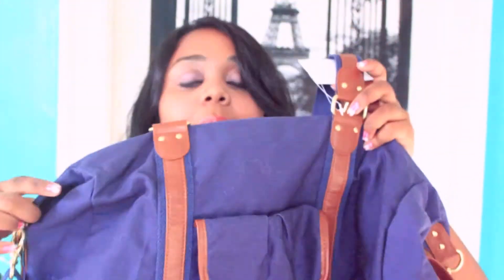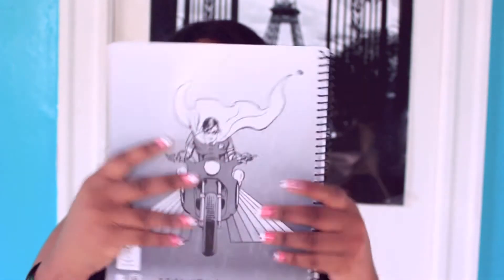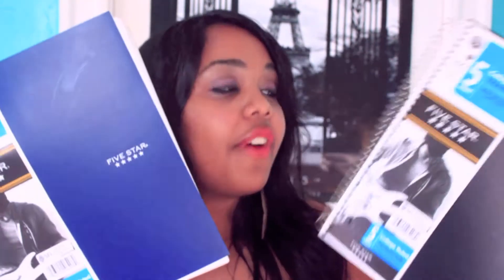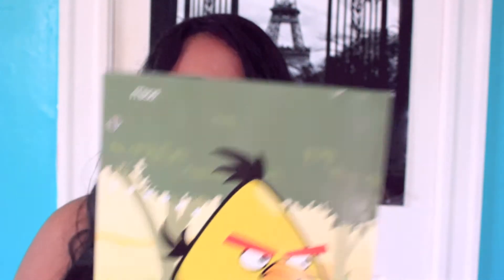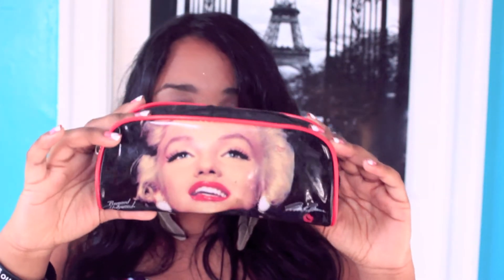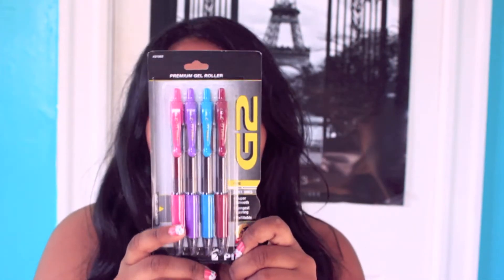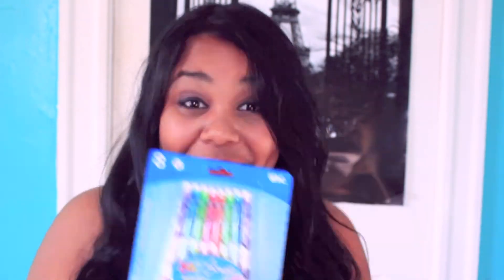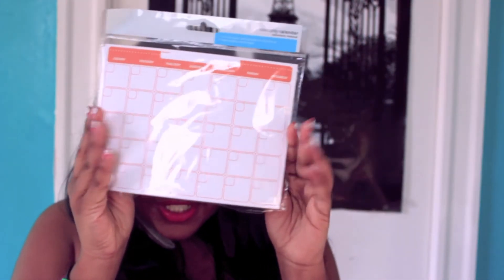[☆Back 2 School Series☆] School Supplies Haul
I got all the school supplies from walmart
Everything cost less than $10
My bag is from H&M -$40

Superman Decal
Deathly Hallows Vinyl Decal